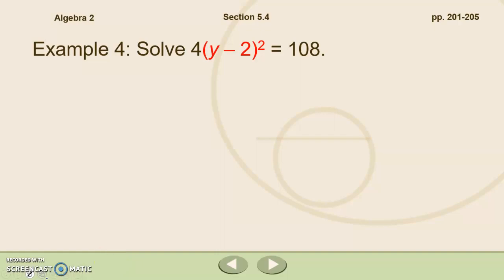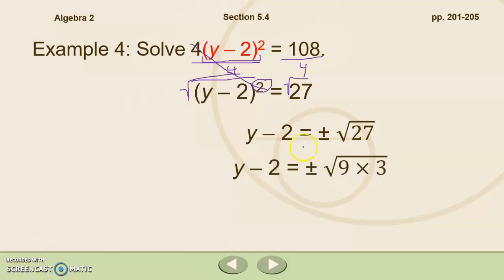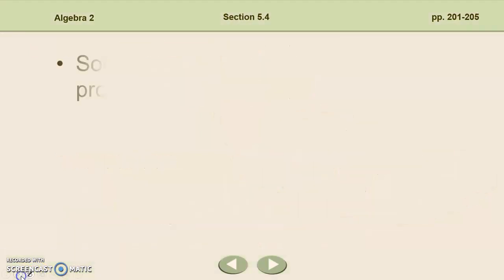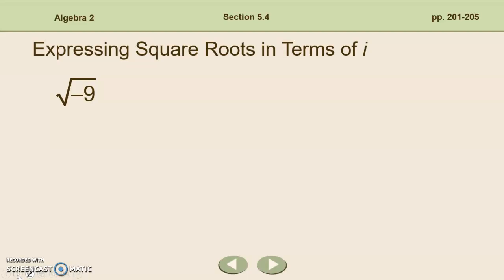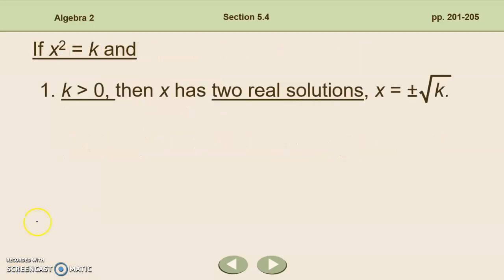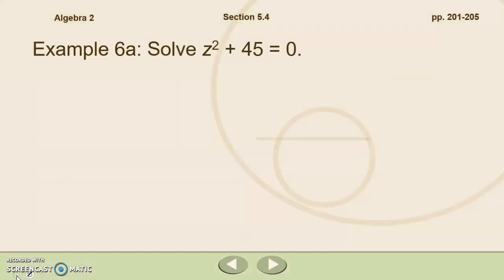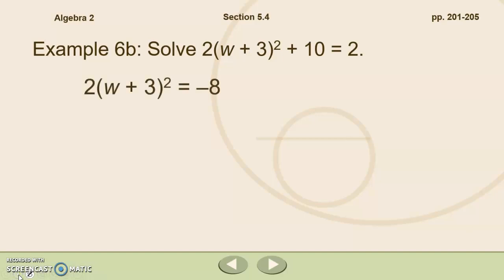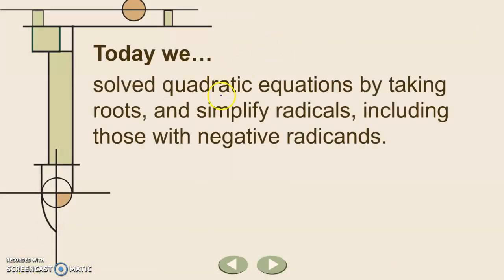Algebra 2 5.4 Solving by Taking Roots Part 2